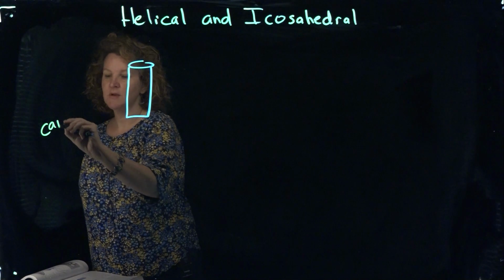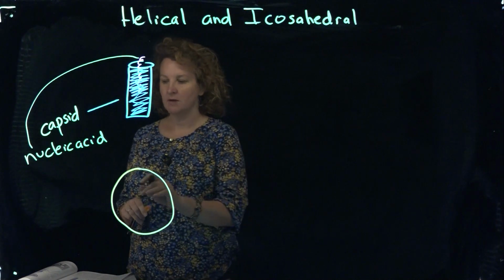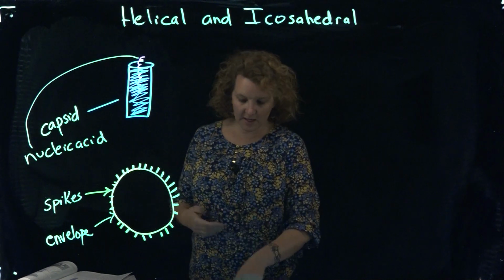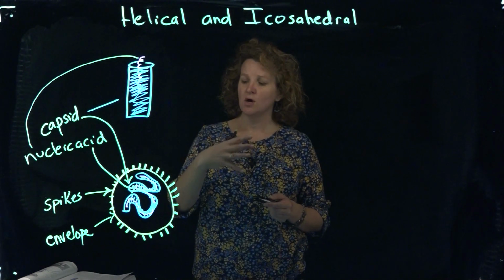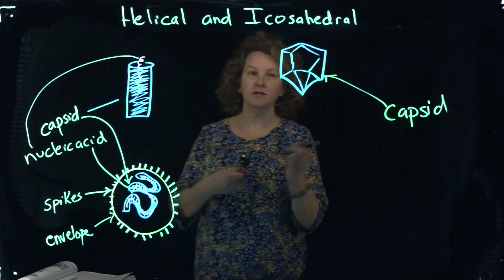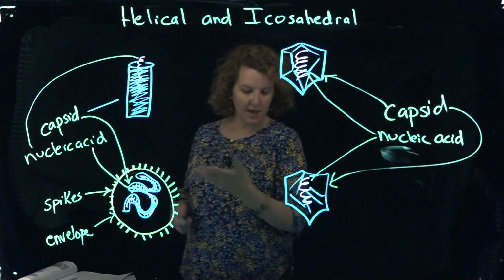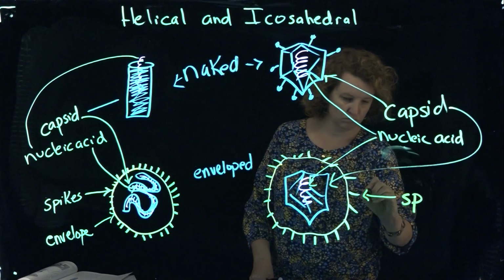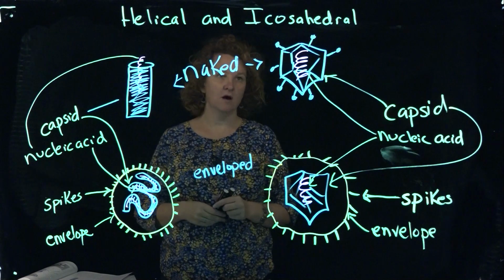Helical and Icosahedral Viruses